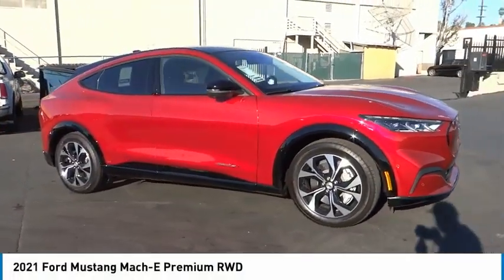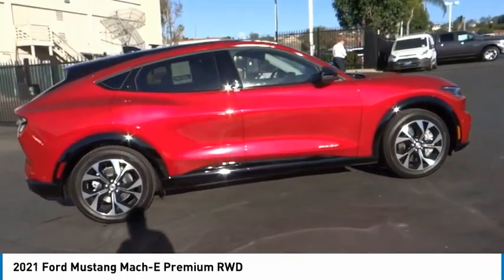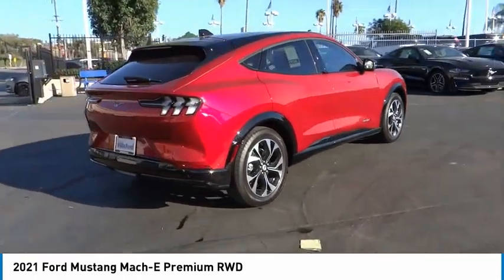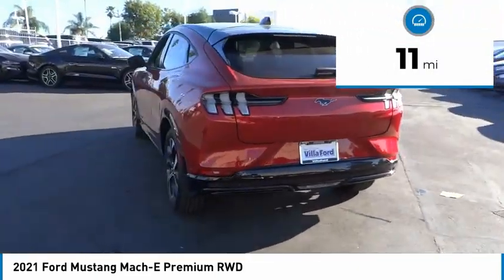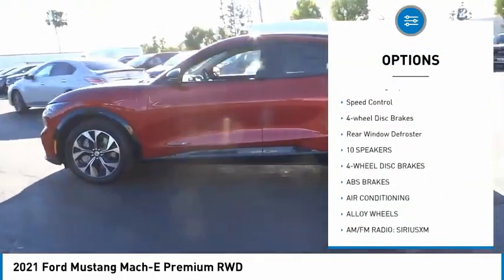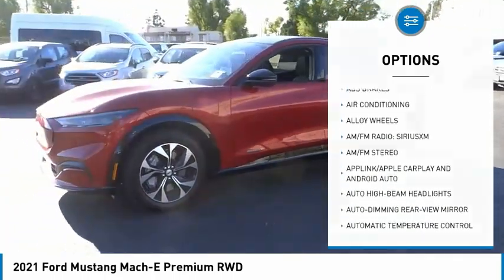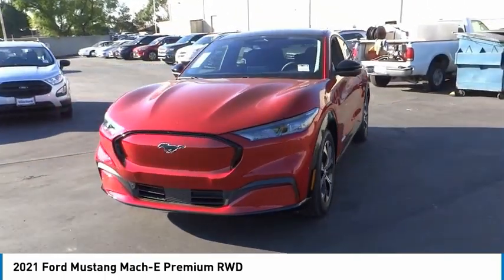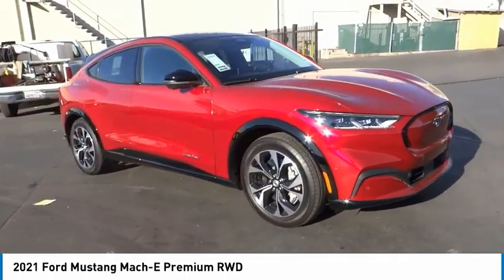2021 Ford Mustang Mach-E ORANGE TUSTIN PLACENTIA FULLERTON ORANGE COUNTY 00F12204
2021 Ford Mustang Mach-E Premium RWD

Villa Ford
2550 N. Tustin St.